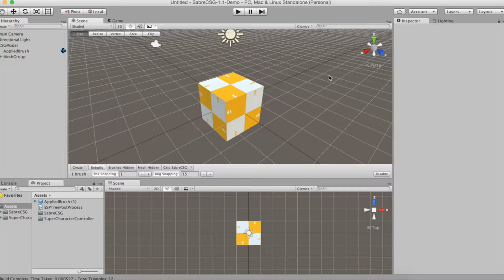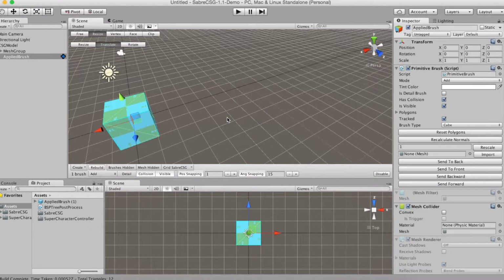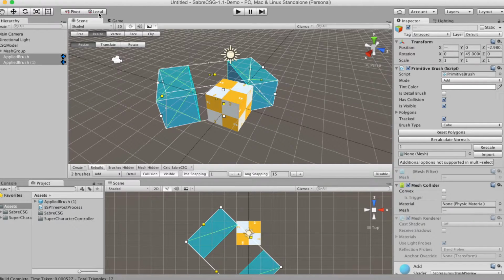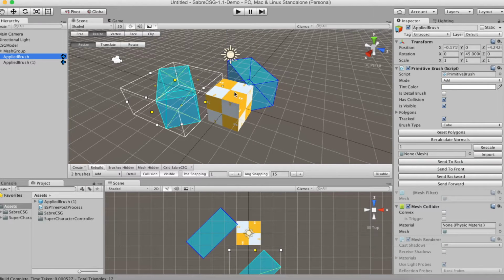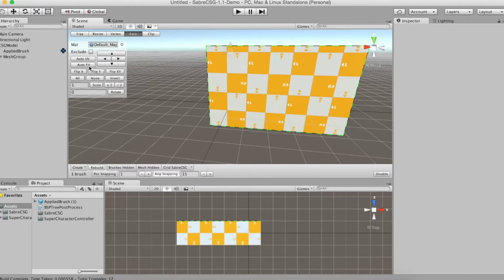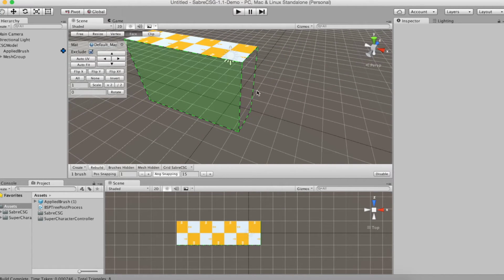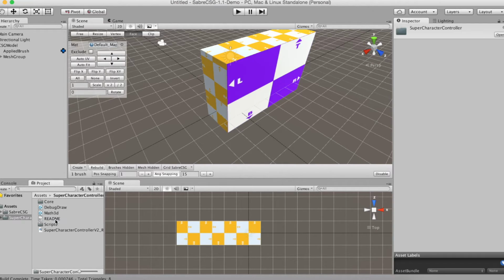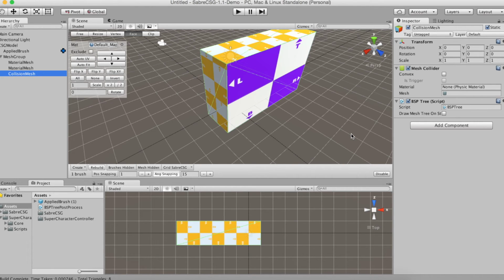SabreCSG 1.1 Preview